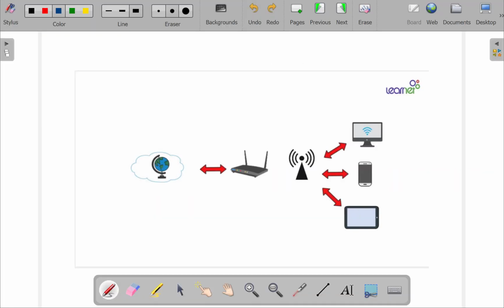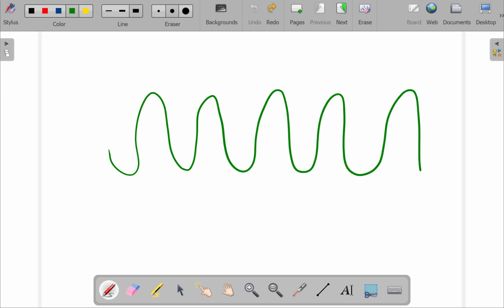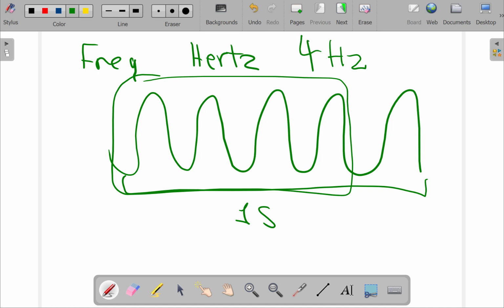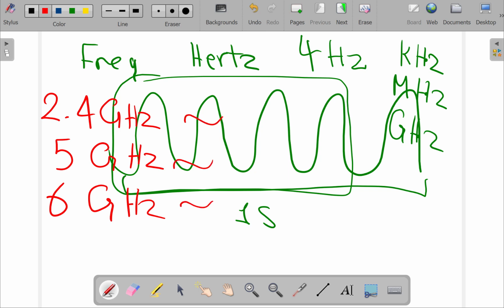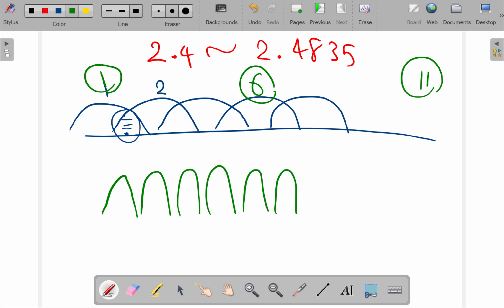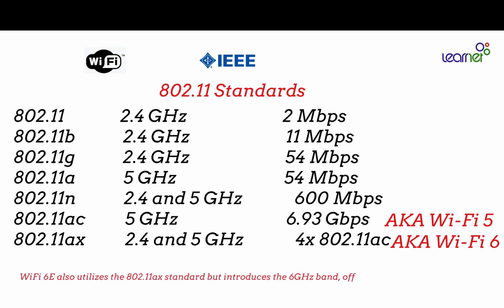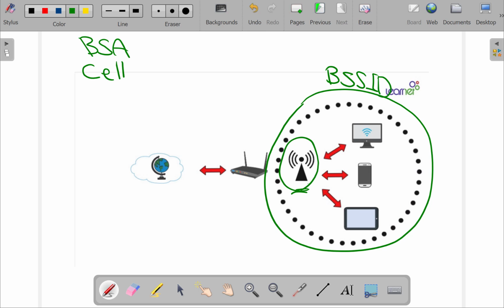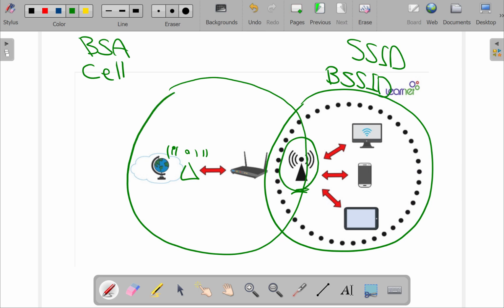Wireless Networks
In this video, we cover the fundamentals of wireless networks, starting with an introduction to electromagnetic waves and how they carry data over the air using radio frequencies (RF). We explain the basic concepts of RF, including the available frequency bands commonly used for wireless computer networks, such as the 2.4 GHz and 5 GHz bands. The video also discusses the key IEEE standards that define wireless communications, like 802.11, and explores essential concepts like Basic Service Set (BSS) and Extended Service Set (ESS), which are fundamental to how wireless networks are structured and managed.